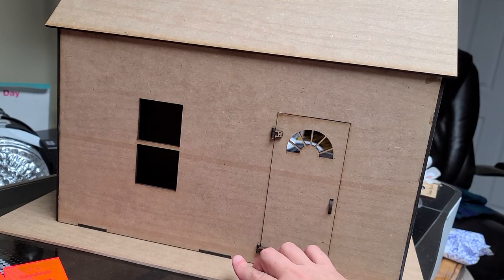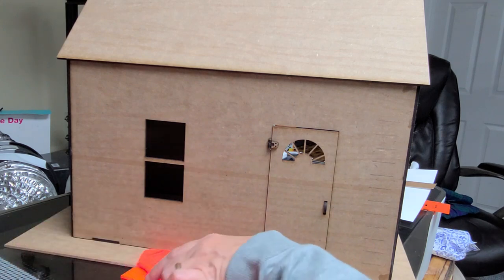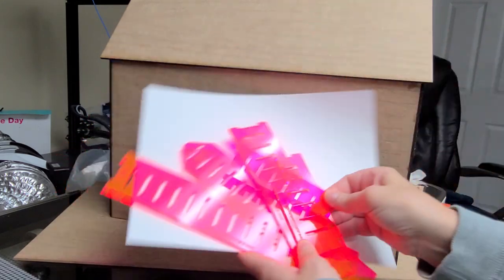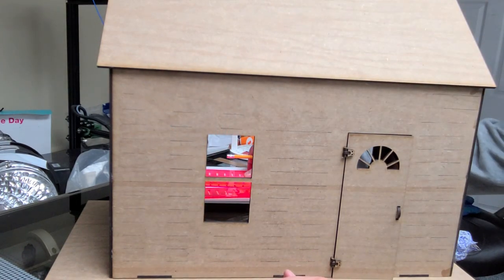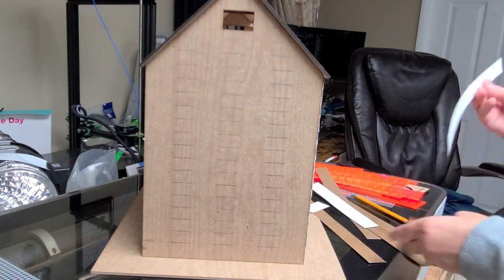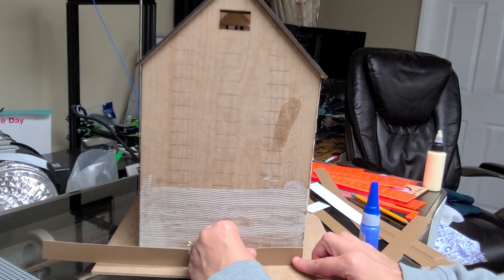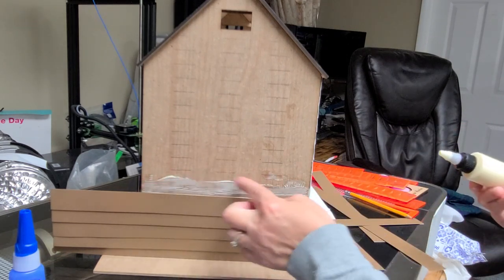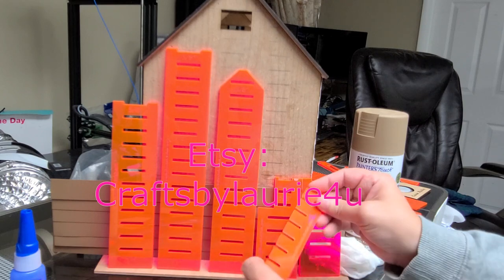Miniature Helper Siding Tool Ruler Guide